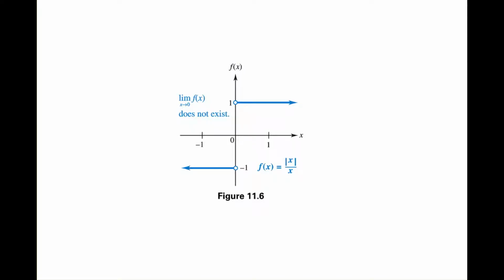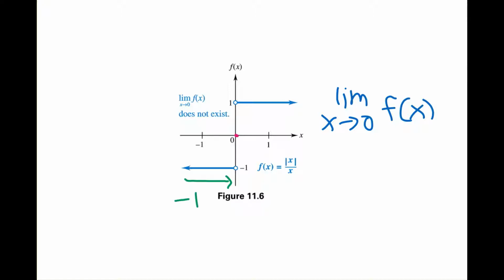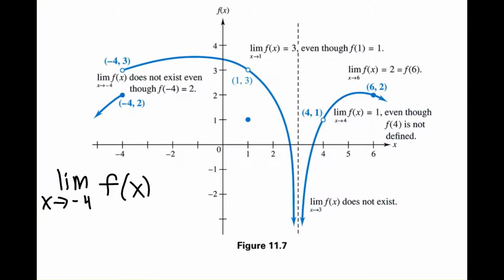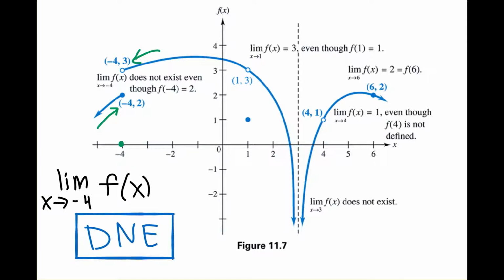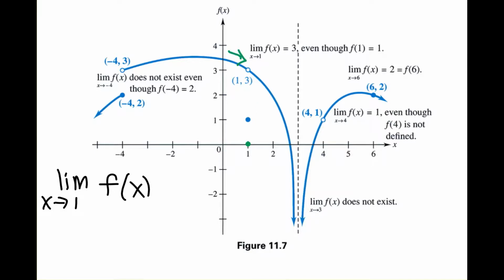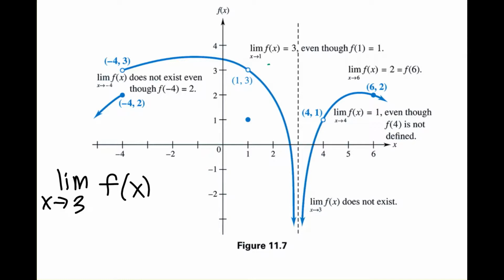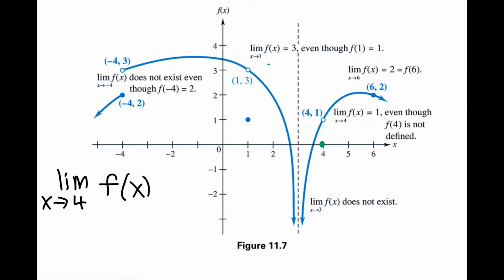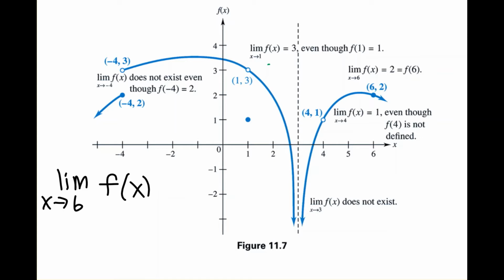11.1 Additional Limits